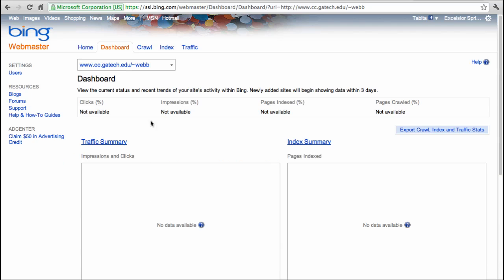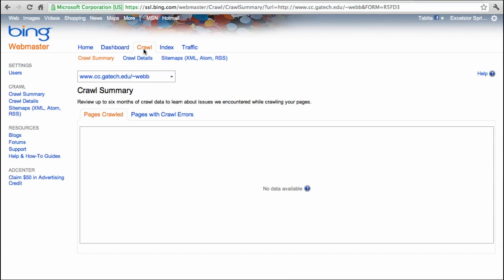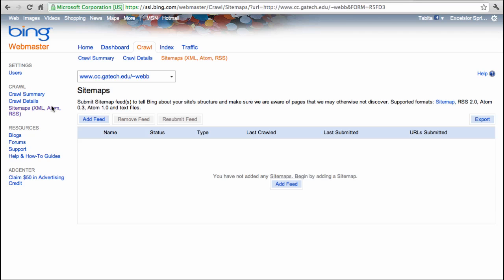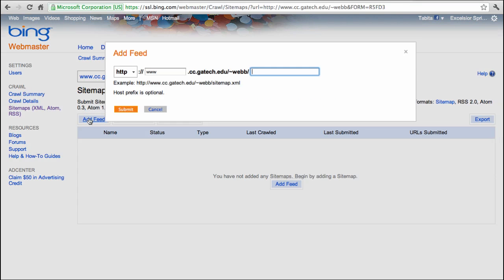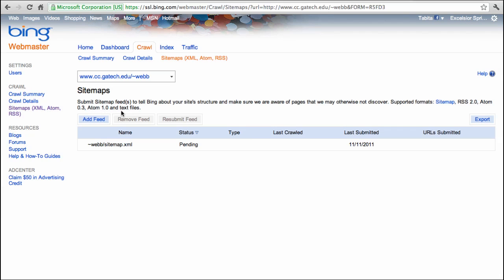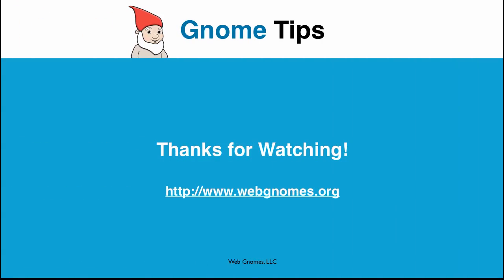How to Submit a Sitemap to Bing | Gnome Tips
This is a quick tutorial on how to submit a Sitemap to Bing.